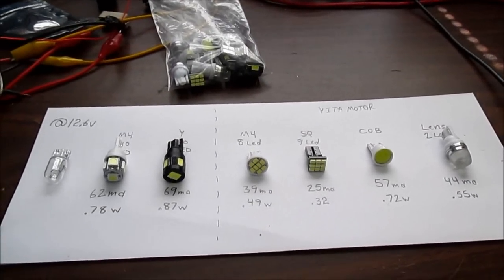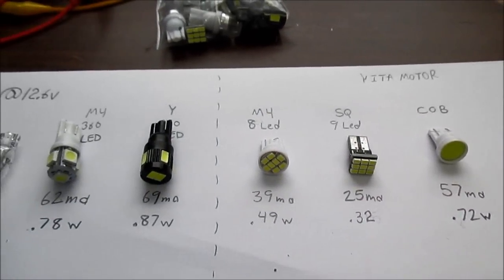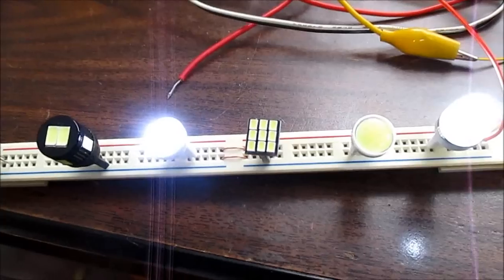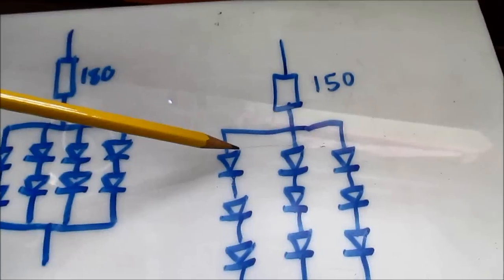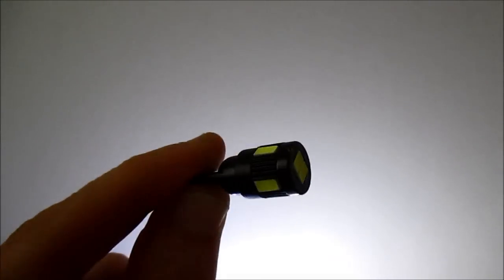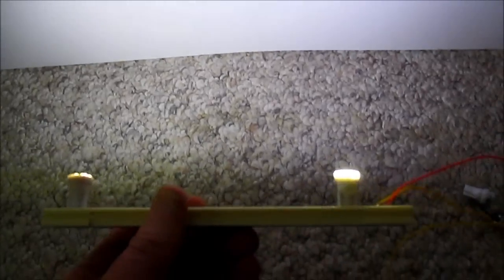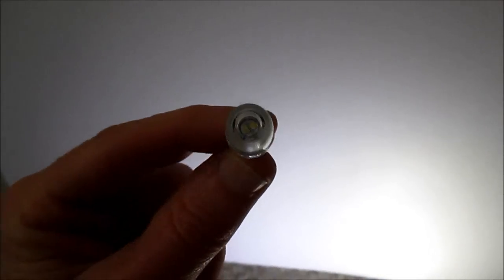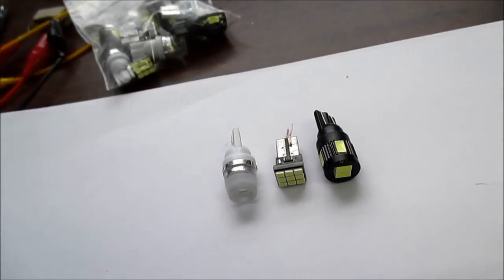12 volt "1 watt" LED wedge light bulb reviews (six bulbs tested)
Bought several LED mini bulbs to test and review. See if any are worth it.